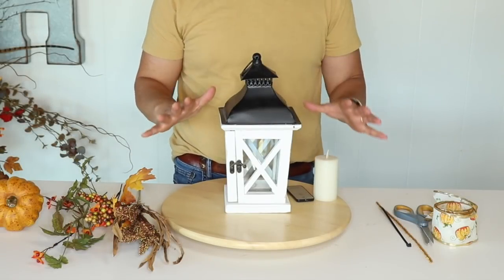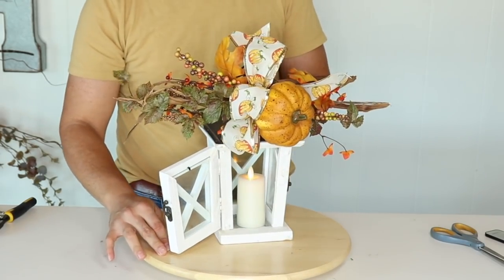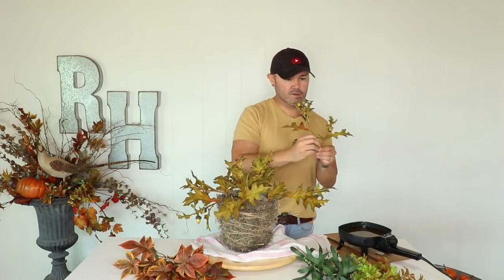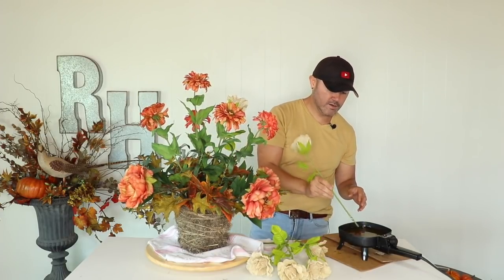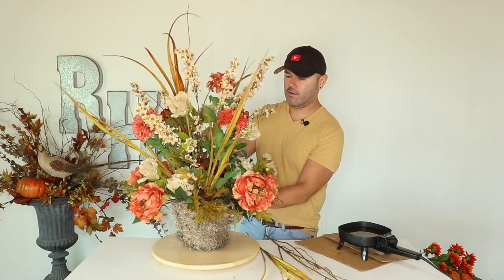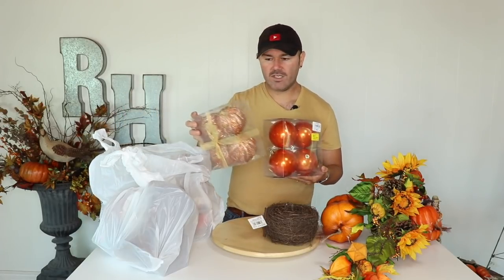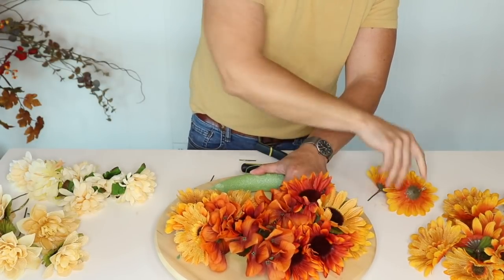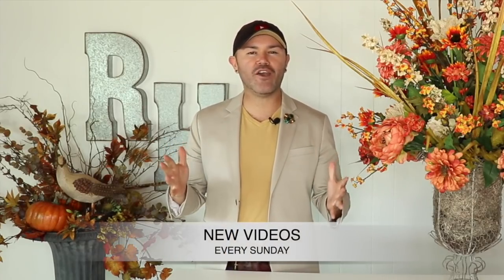ELEGANT FALL DIY'S ON A BUDGET / Fall Decor Ideas Not Cheap Looking ( 2021 )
I am not saying this because I am in need, for I have learned to be content whatever the circumstances. I know what it is to be in need, and I know what it is to have plenty. I have learned the secret of being content in any and every situation, whether well fed or hungry, whether living in plenty or in want.  I can do all this through him who gives me strength.
                                                                                                       Philippians 4:11-13

LATTEST FALL VIDEO

Other Fall Videos

FALL WREATH DIY 2018 / DOLLAR TREE / How To Make A Fall Wreath Under $20 Dollars ( Easy Steps )